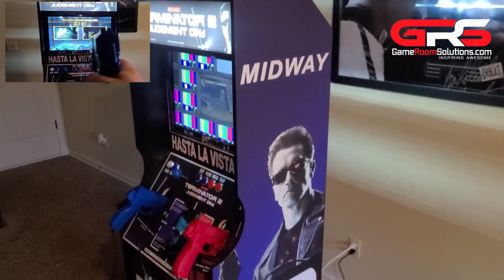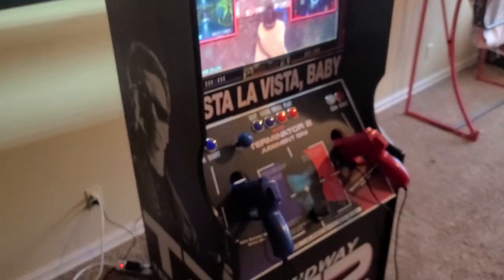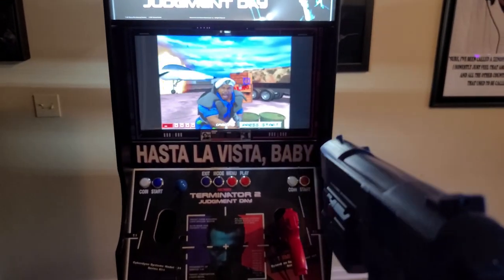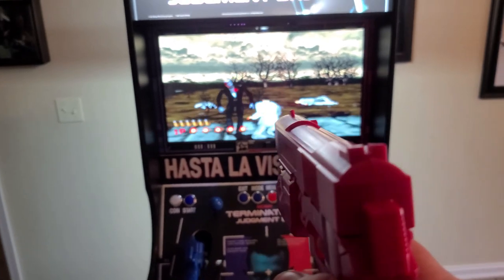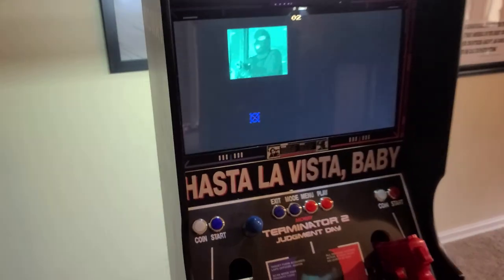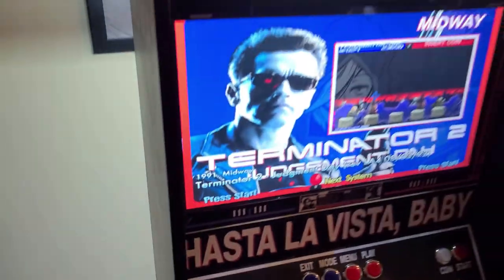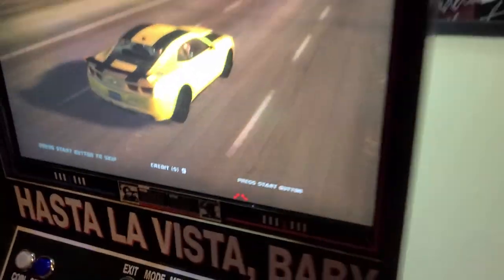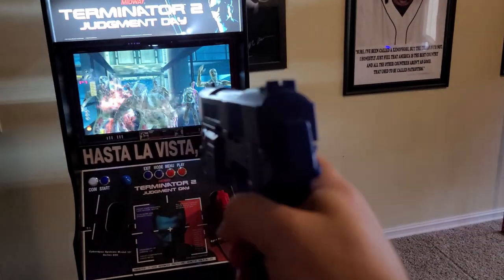GRS Shooter Cabinet Kit with Riser and Game Play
Introductory video of our new Shooter Cabinet with Included Riser!

–Shipping included in Continental US and discounted international shipping
-Black Melamine CNC cut cabinet
-All Assembly hardware include full cam lock system for fast installation
-40′ of 1/2″ tmolding (choose your color)
-Fits up to 22″ monitor up to 20.4″ wide

Get custom graphics pre-installed!

Unit is 69" tall with riser.

MAME
Area 51
Lethal Enforcers
Terminator 2
House the Dead

Teknoparrot
Transformers Human Alliance
House of the Dead 4